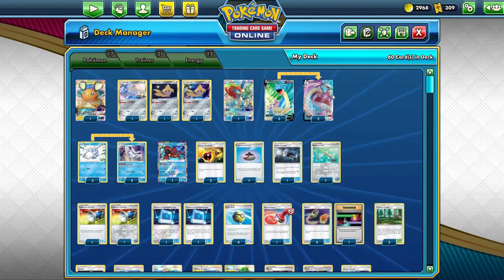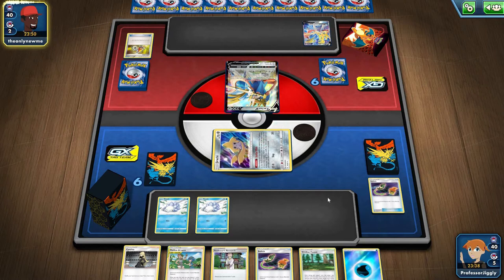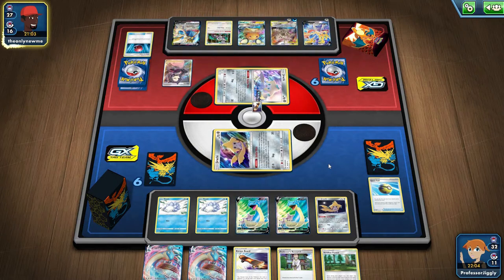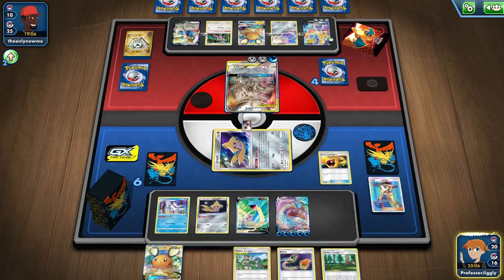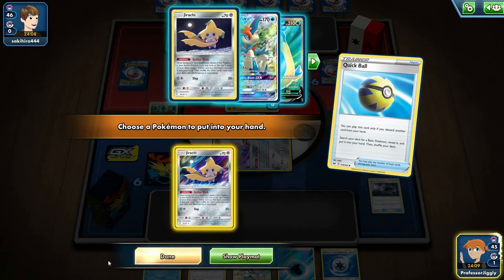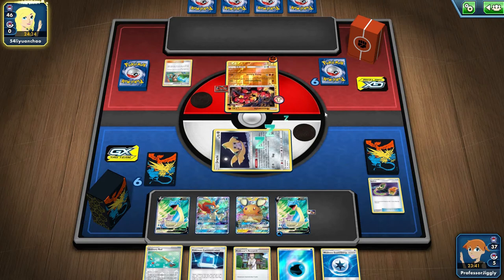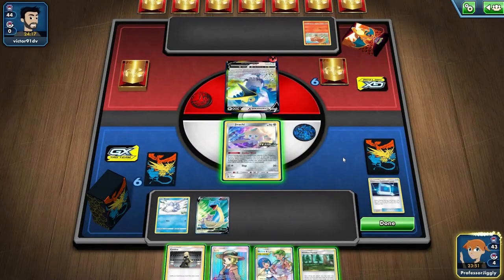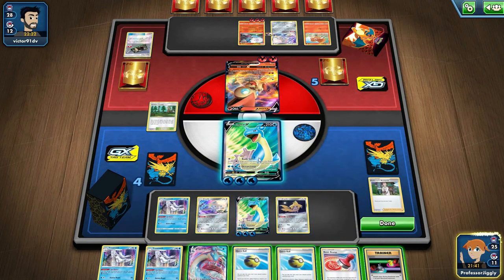Lapras VMAX & Frosmoth: Best of Buddies! [Pokemon Sword & Shield PTCGO]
Lapras VMax is a powerful attacker/defender and Frosmoth is her best buddy right now.
These 2 make a tough and fun deck!

Happy Easter!